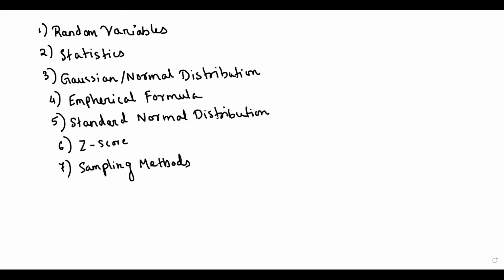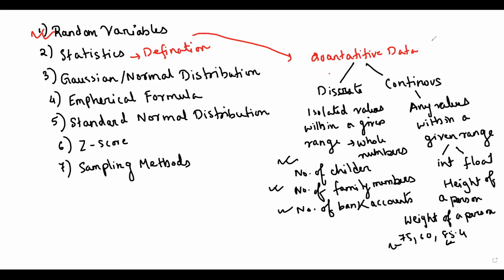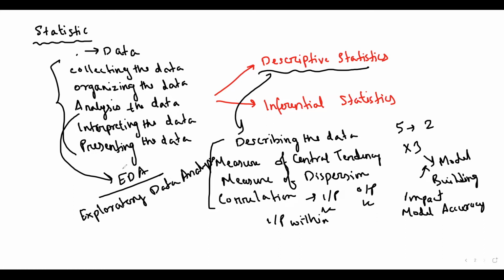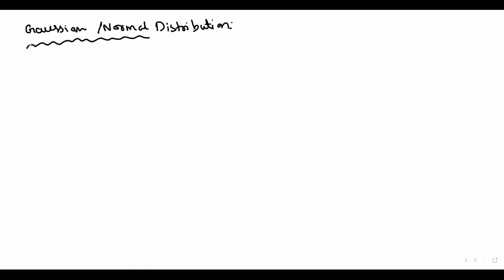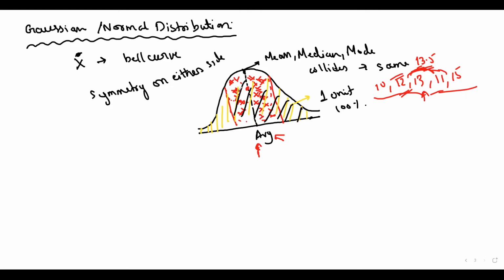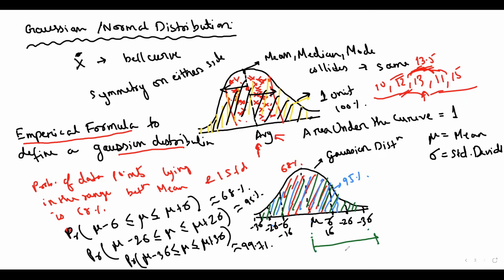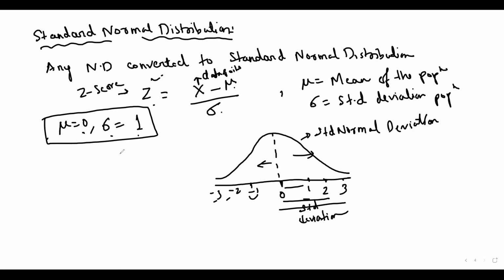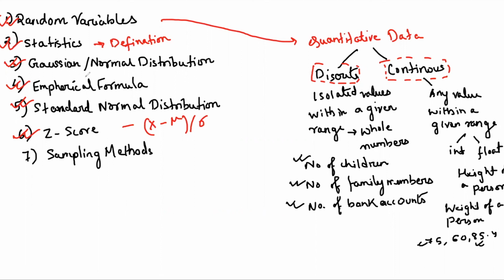Basic Statistics Part 2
This tutorial we discussed about Statistics defination, Normal Distribution, Standard Normal Distribution, Random Variables, Empherical Formula